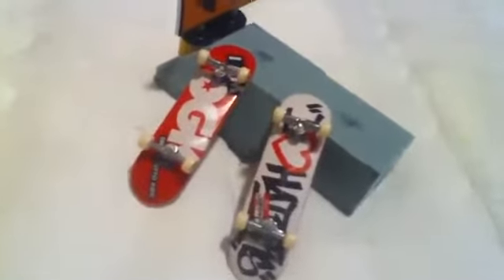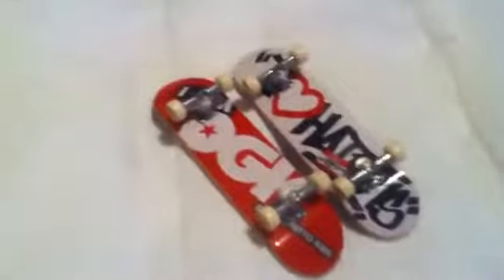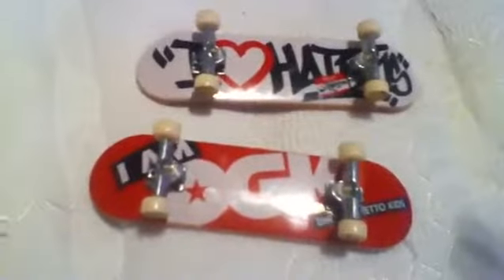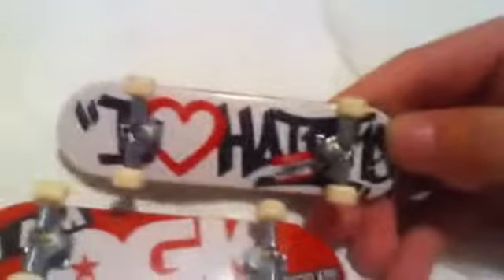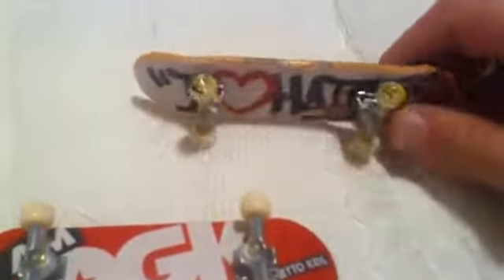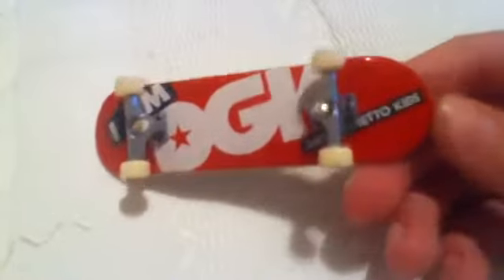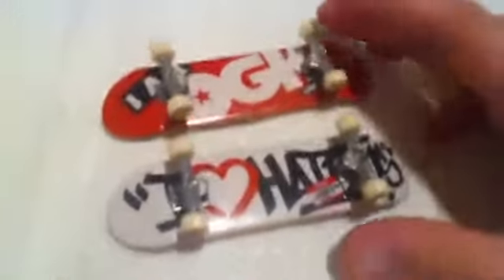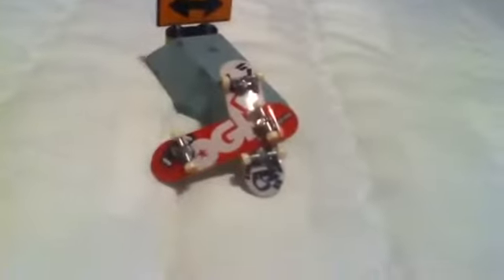My new tech decks1461